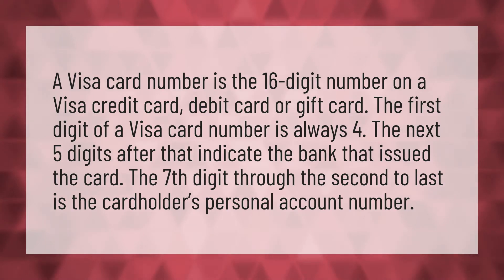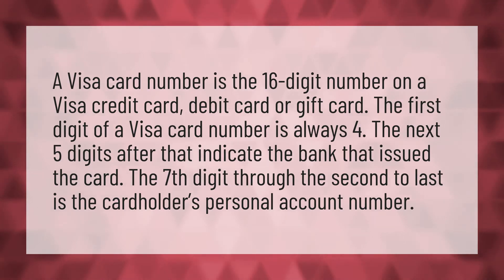What is a card number on a Visa card?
Card Account Number • What is a card number on a Visa card?